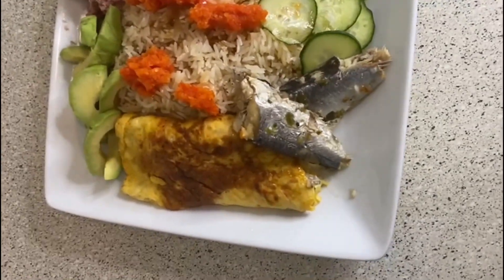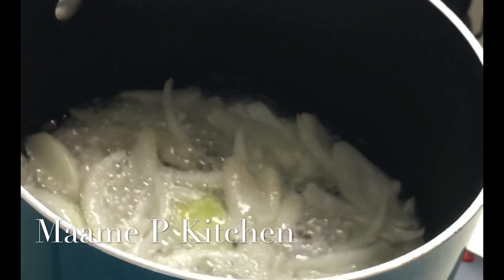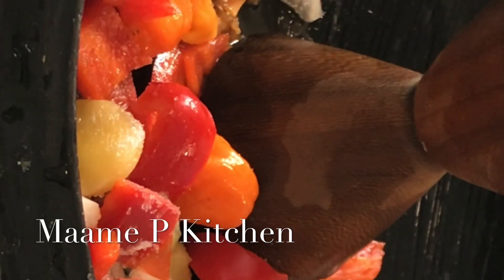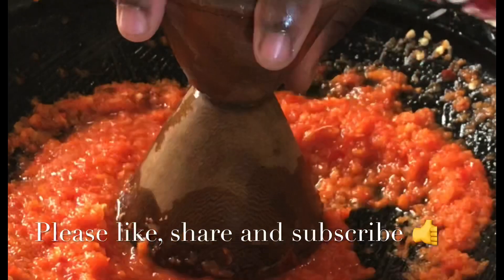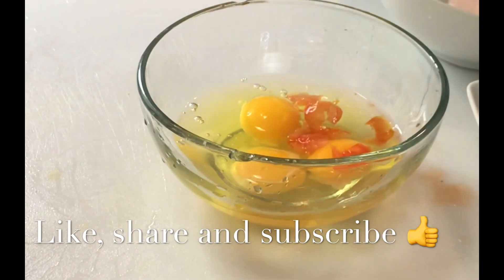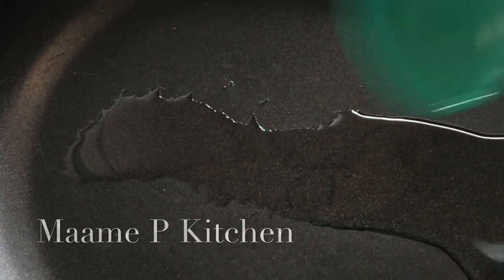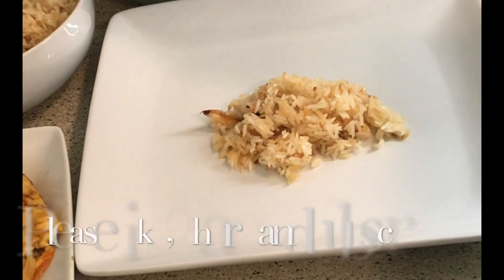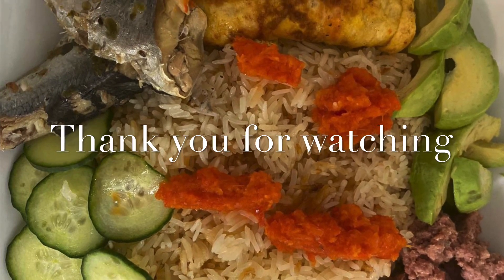How To Make Authentic Ghana 🇬🇭Angwamu or oil rice Recreated ( OBAAPA’S KITCHEN)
Recreate OBAAPA’S Kitchen.
Hello my lovely people thank you for stopping by so today we making Awgwamo or oil rice please stay tune

Ingredients
3 cups of Jasmine rice 🍚
Coconut oil ( optional)
Onion 🧅
Ginger
Pepper
Garlic 🧄
3 eggs 🥚
Slices of Cucumber
1 Avocado
Half red bell pepper
Sardines
Corn beef 🥩
Water